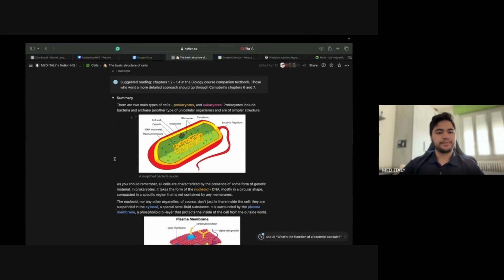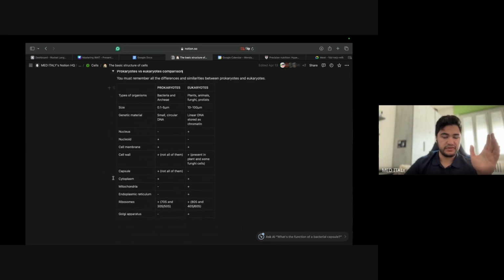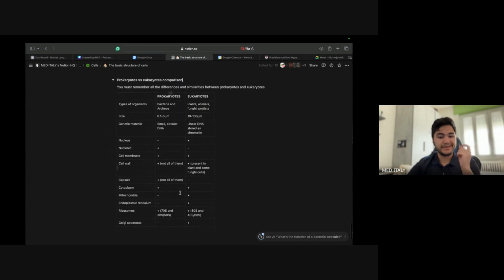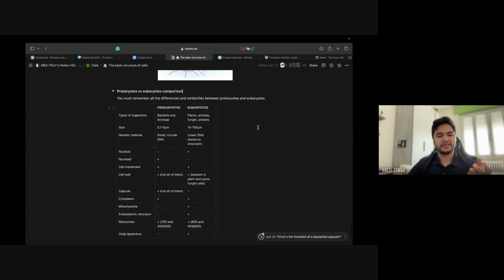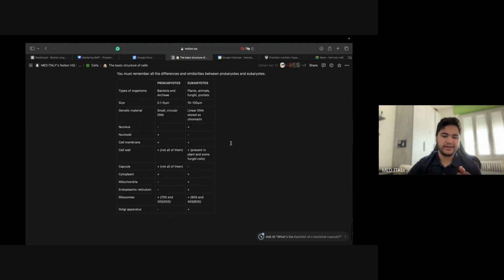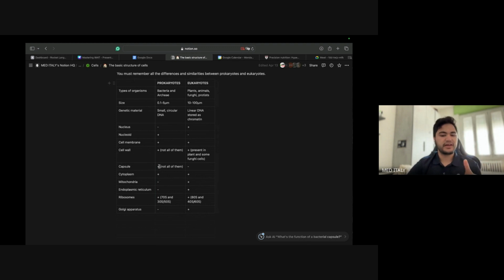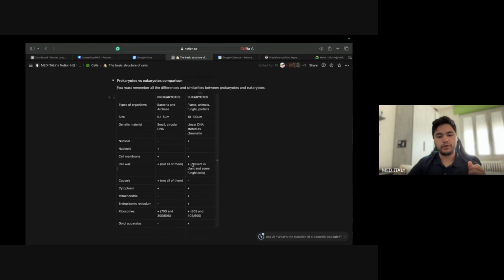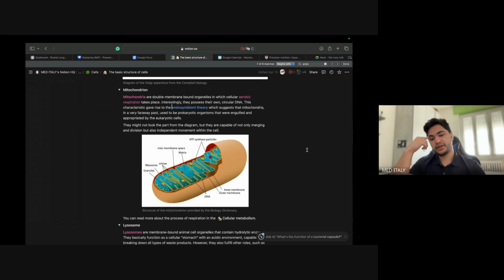【Cell Biology・サンプル】単元ごとの重要トピックの解説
当予備校で毎週１時間、英語で実施している、集団のレッスンの様子を一部公開させていただきました！
「IMATでは何がよく問われるのか」、「どこにフォーカスして学習すれば高得点が取れるのか」、「どうやって学習したら効率よく覚えられるのか」
などなどIMAT試験に特化してレッスンを実施しています。

独学で頑張ったけど、どうしても理解が深まらないという方は是非ご検討ください。

【会社情報　カトリカ大学・ユニカミラス大学　公認日本事務局】
MED ITALY株式会社　イタリア医学部予備校

［住所］：東京都文京区本郷4-16-6 天翔オフィス後楽園8F
当校はイタリア医学部留学に特化し、一括してイタリア医学部受験の受験対策、受験校の選び方、合格後に渡航までのサポートしていますので少しでもイタリア医学部留学に興味のある方はホームページをご覧の上、説明会お申込みフォームからお問い合わせください！

X(Twitter)&Instagram公式アカウント新規開設！
イタリア医学部に関する最新情報は